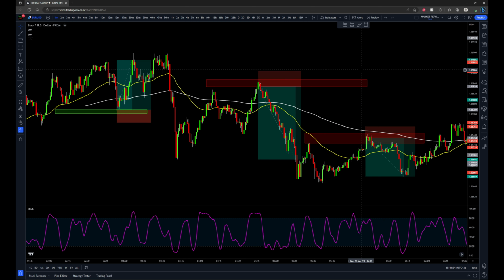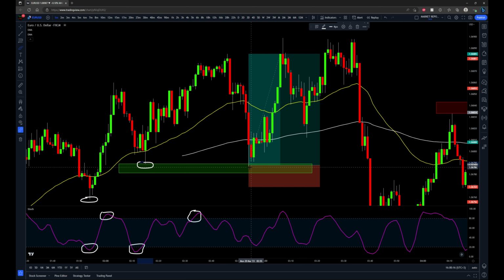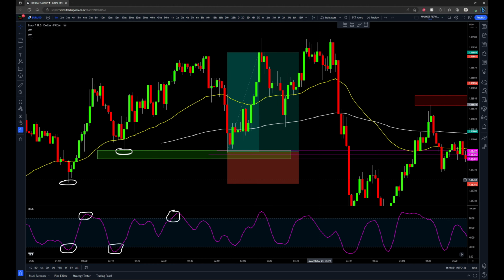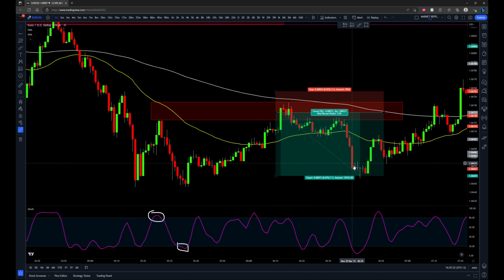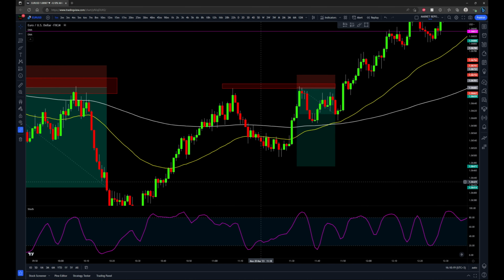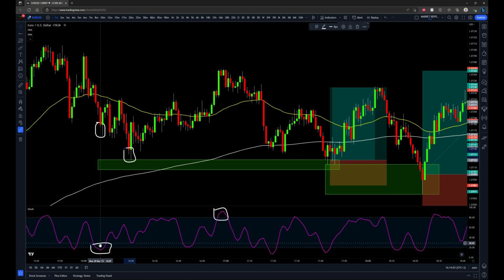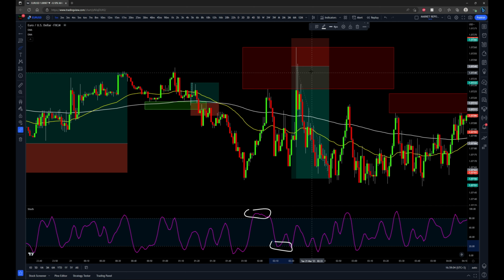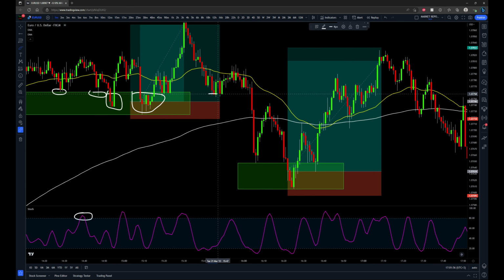Insane Stop Loss Hunter Trading Strategy - Master 1 Minute Scalping